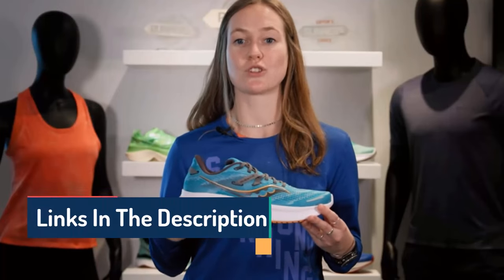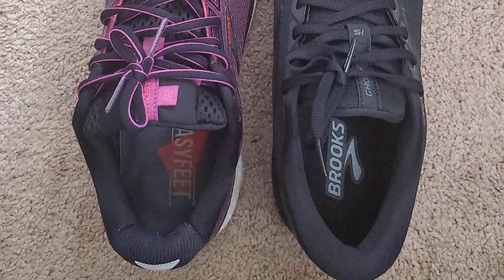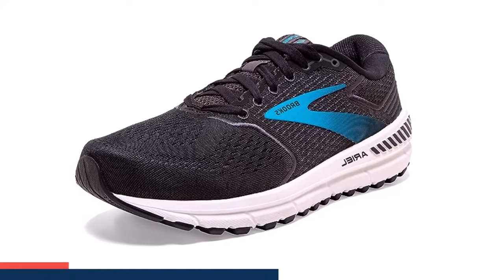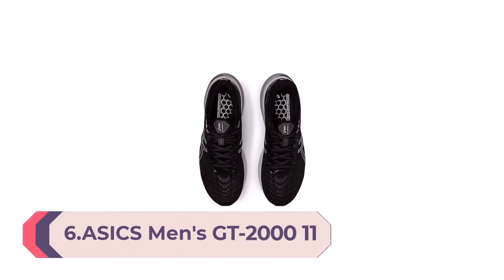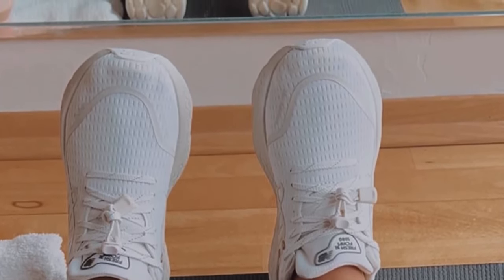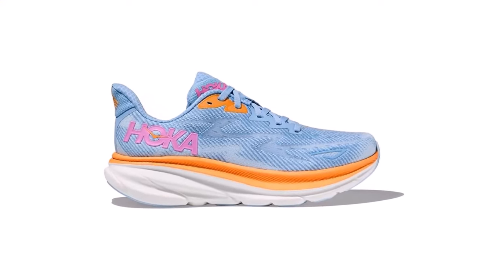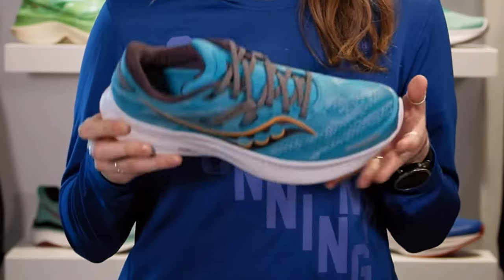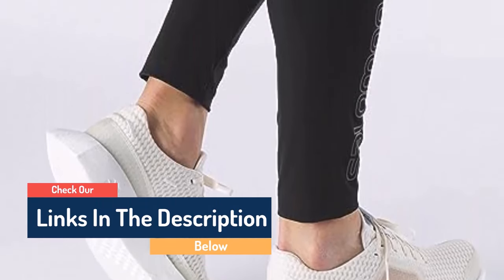10 Best Running Shoes 2023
This video helps you to find out best running shoes 2023 on the market. So Get best running shoe from here.